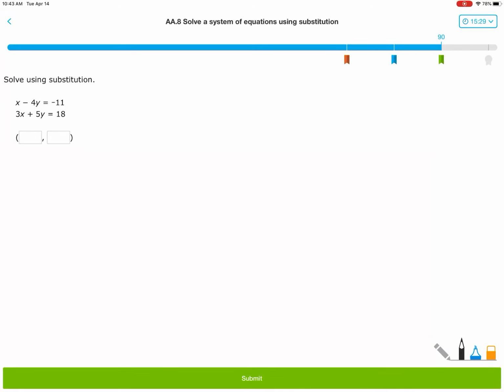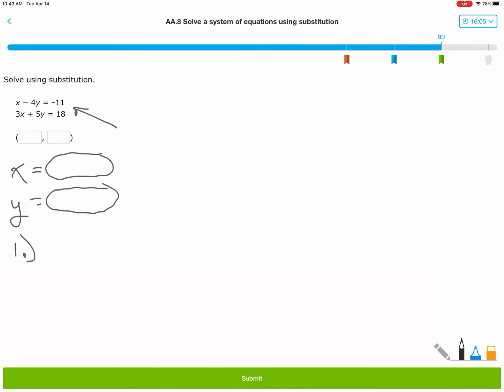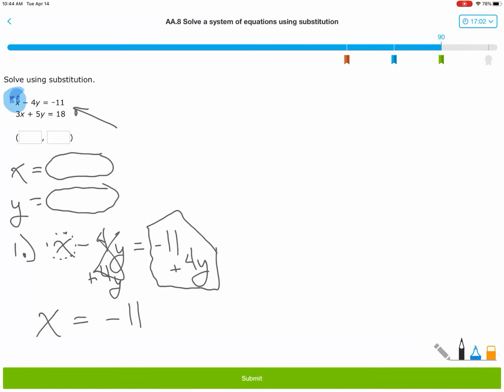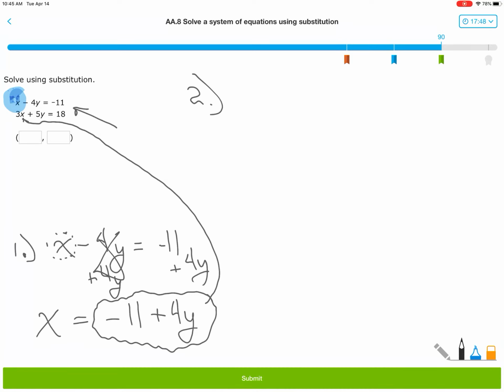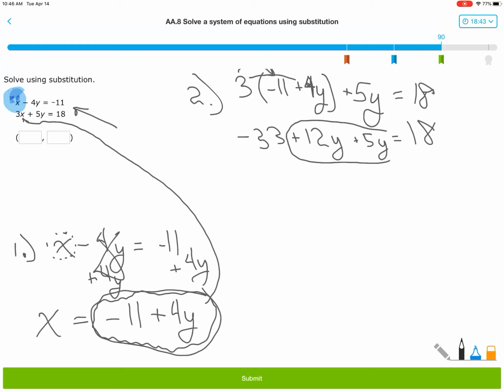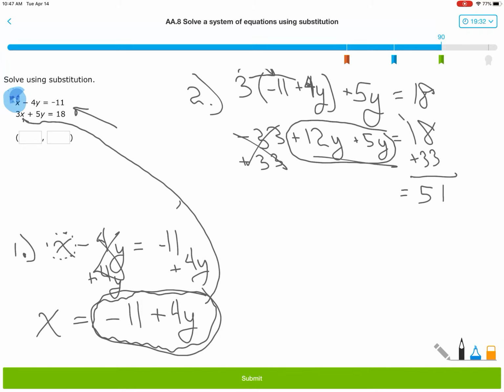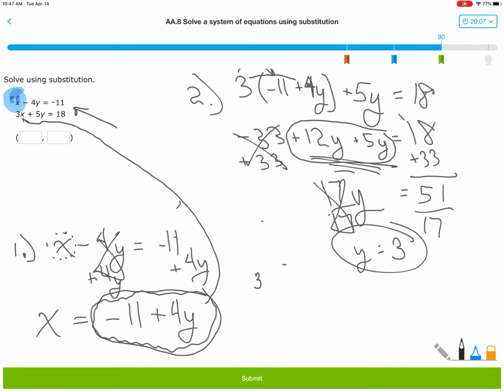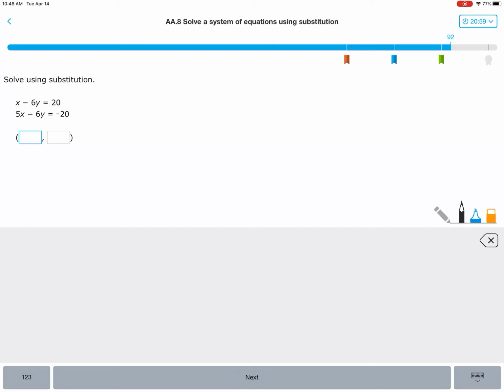9-7 Substitution Help Part 2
Here’s a more difficult problem type that you might see towards the end of your IXL assignment.